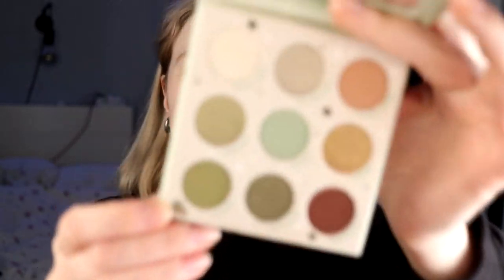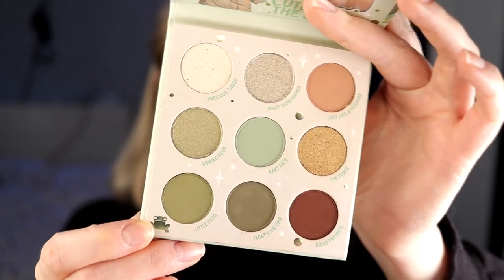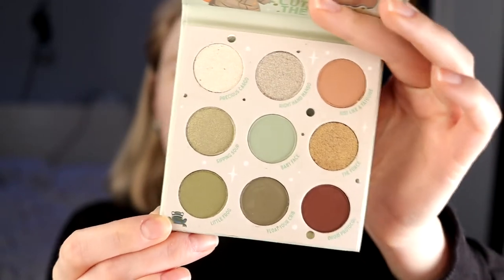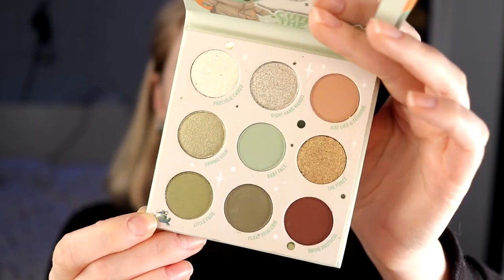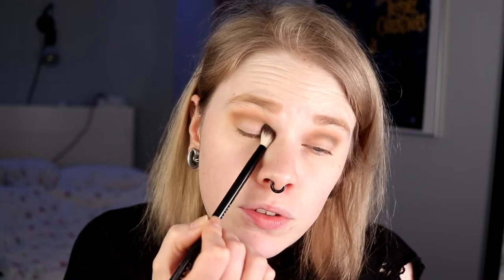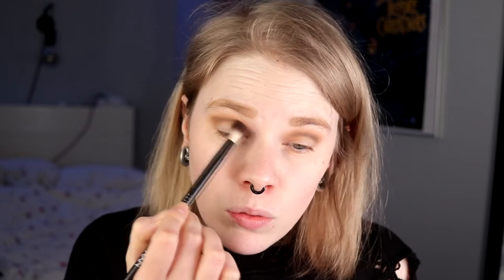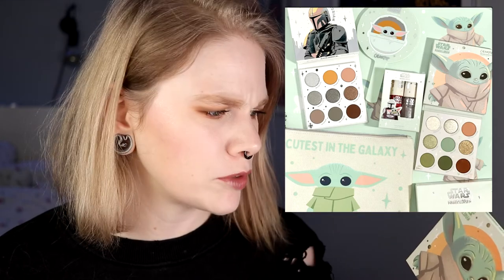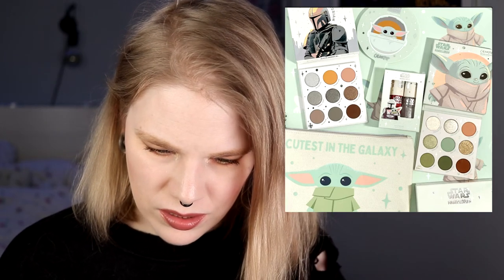| COLOURPOP x THE CHILD | First Impression |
Hi!
Today i'm doing a first impression with The Child palette from Colourpop.

And yes, I know that the Mandalorian is a tv-show and not a movie, haha.

BASE:
Nabla - Pressed Powder & Ambra
Melt - Buzz
Colourpop - Lucnh Money
EYES:
Colourpop x The Child - Precious Cargo, Just Like a Tatooine, The Force, Float Your Crib & Droid Protocol
Colourpop - Wildcat
LIPS:
IsaDora - Café Crème
Lunar Beauty - Aura

FAQ:
From: Sweden
Cruelty Free: Yes
Born: 1989
Ears: 20 mm
Septum: 2,4 mm

EQUIPMENT:
Camera: Canon EOS 77D
Editing program: Sony Vegas Pro 13
Lights: Day light and/or 2 soft boxes